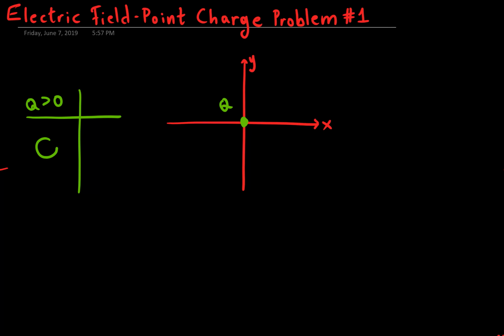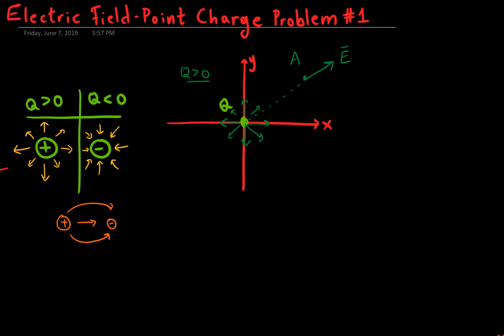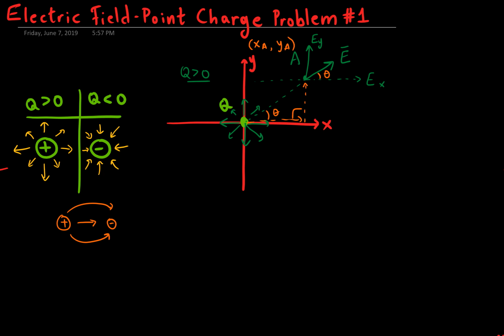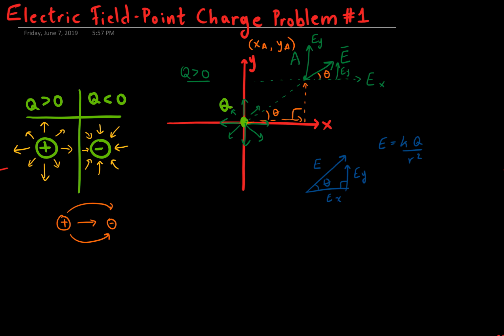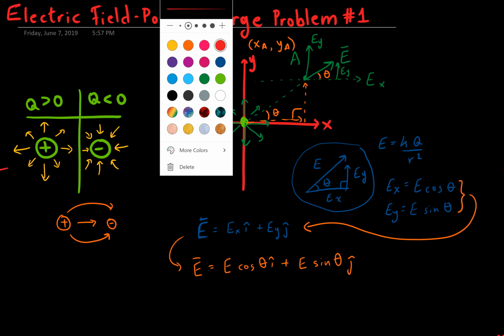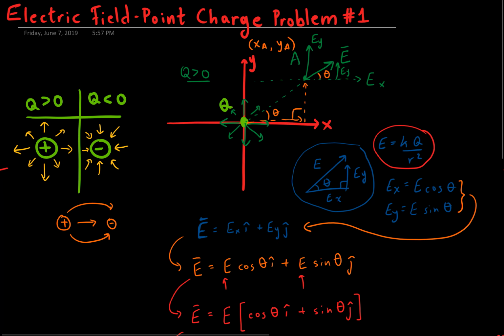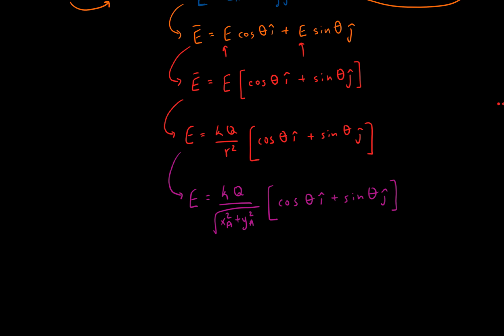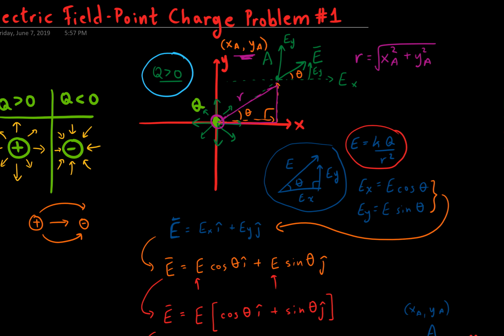Electric Field - Point Charge Problem #1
Problem describing a single point charge and the electric field vector surrounding associated with a point charge.